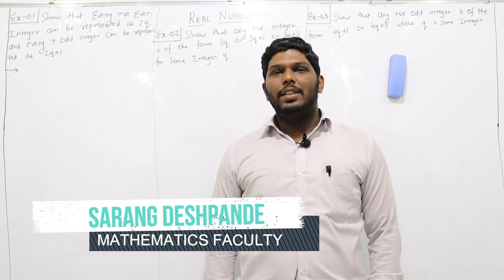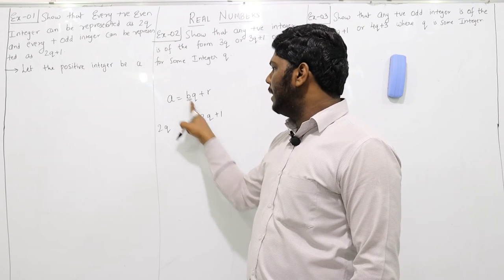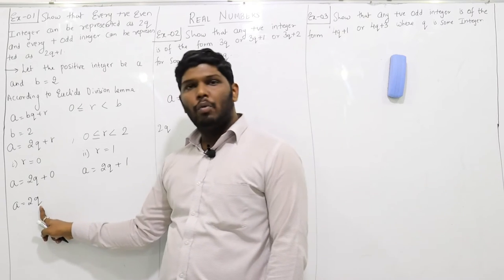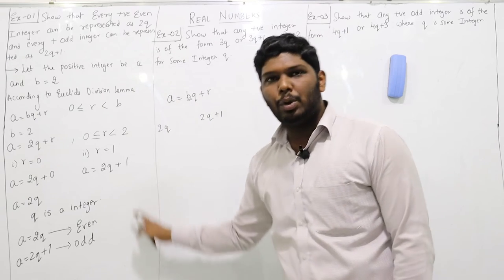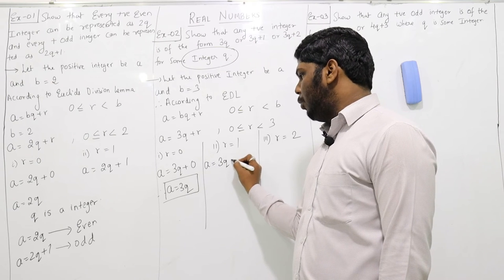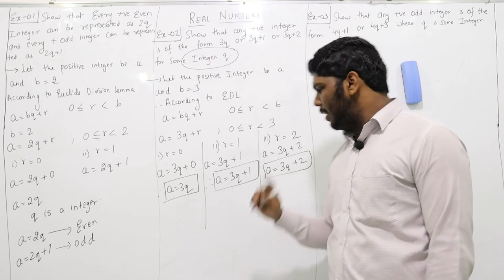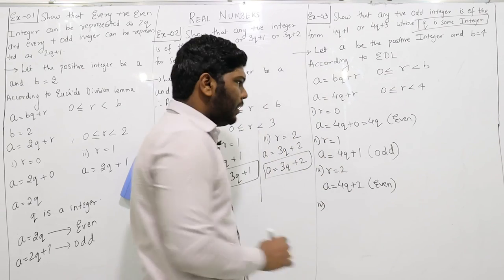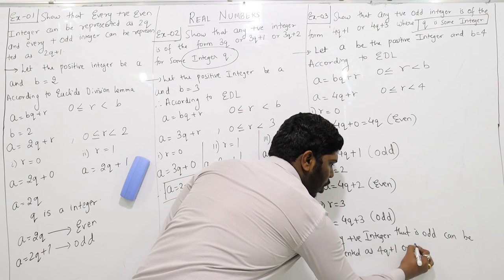G10 MATHS-REAL NUMBERS_APLICATION OF EUCLIDS DIVISION LEMMA- PART 1